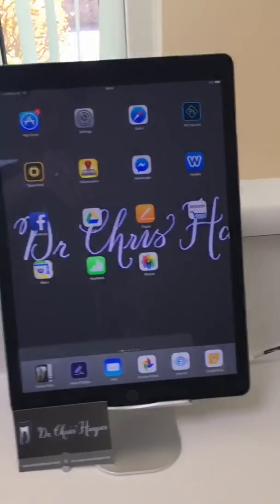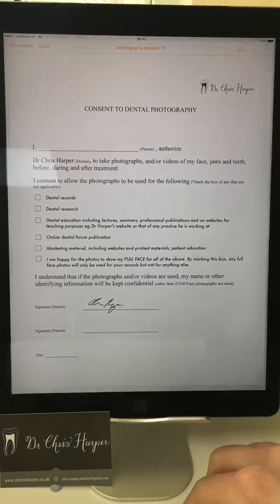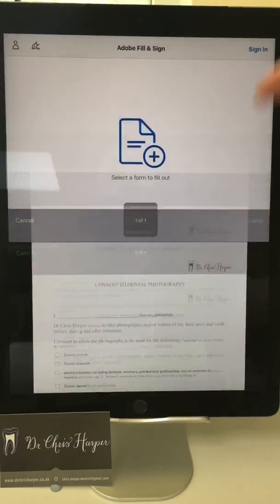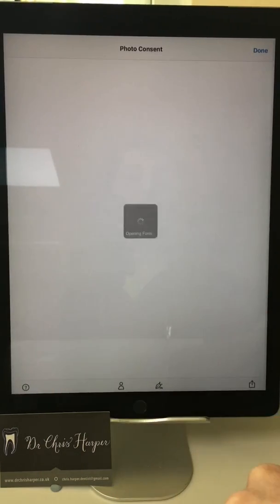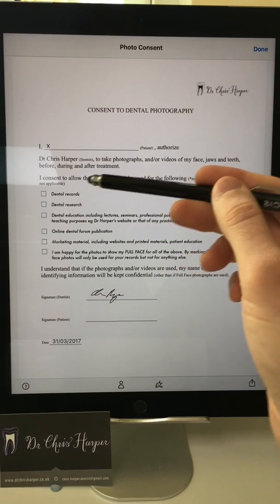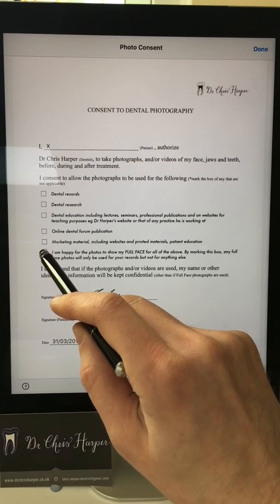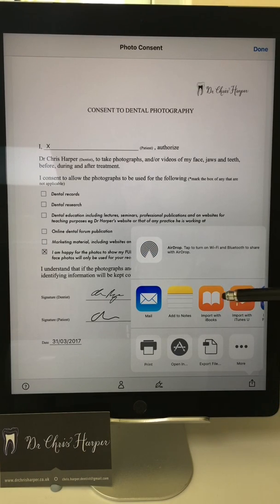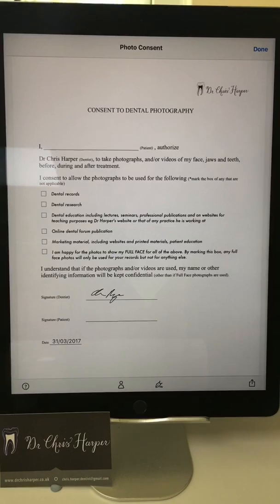How to sign dental consent forms on an iPad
Dr Chris Harper explains how he uses the Adobe Fill and Sign app for managing his consent forms. To see more of my tips please see my